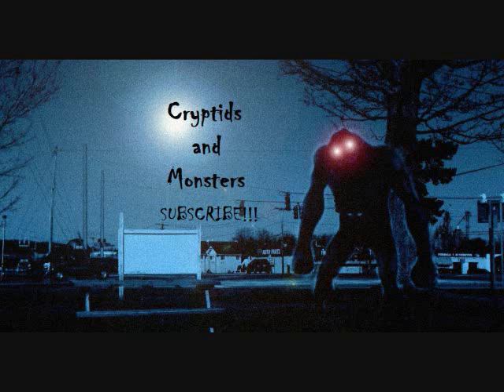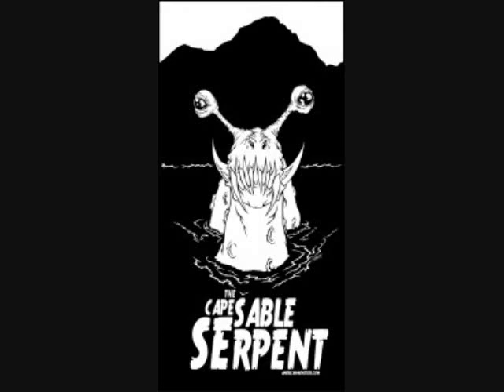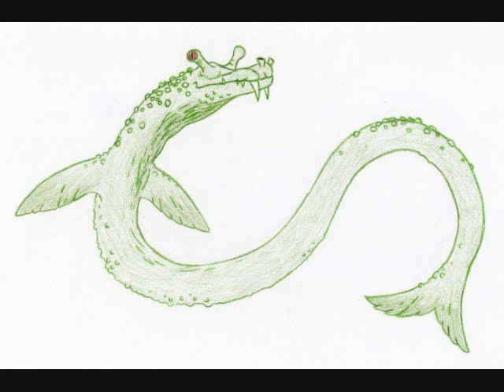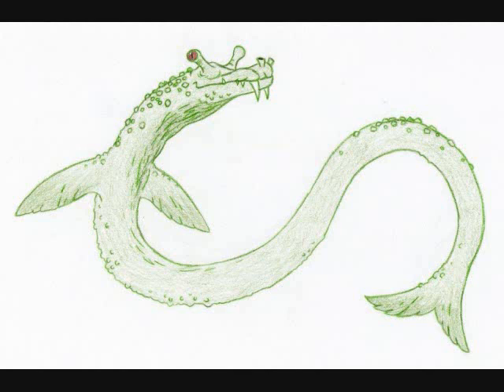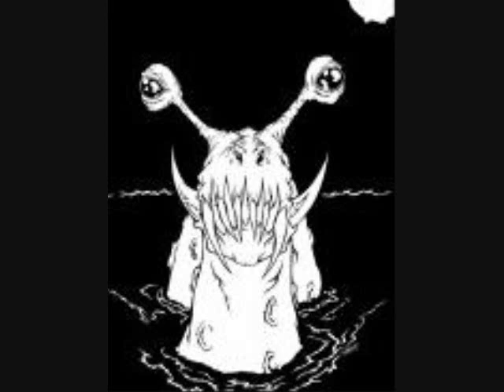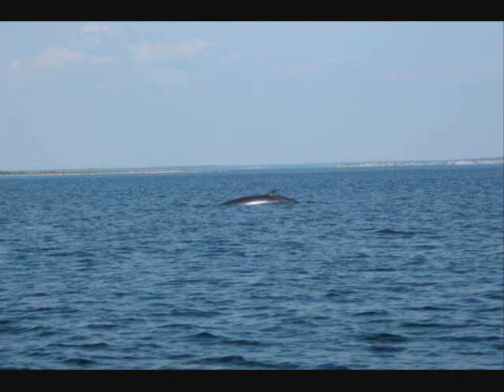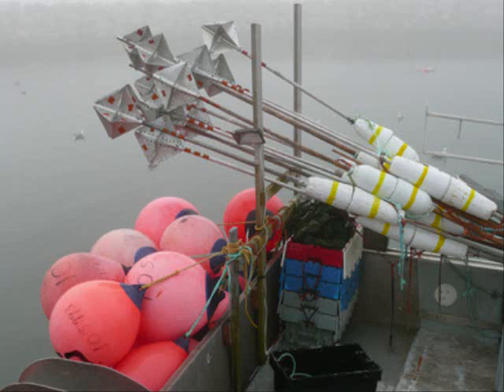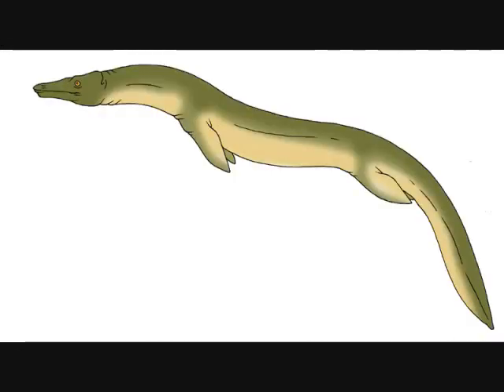Cryptids and Monsters: (CRYPTID OF THE WEEK) Cape Sable Serpent, sea monster with the head of a boar